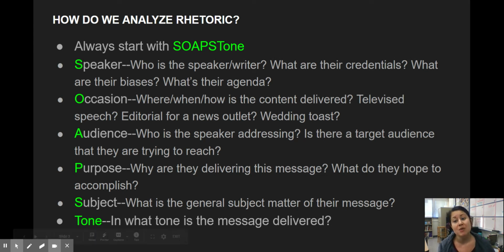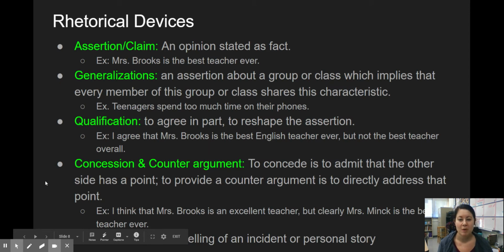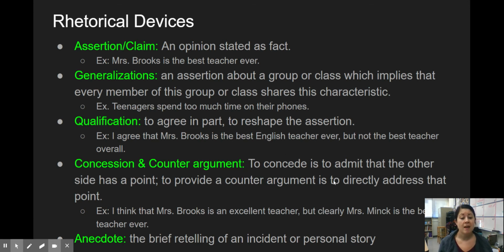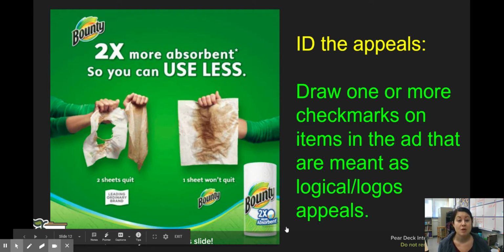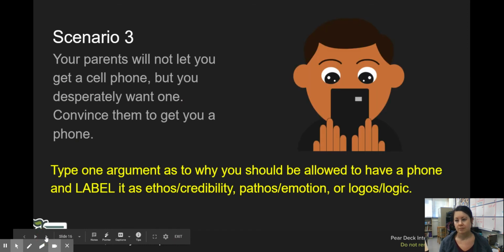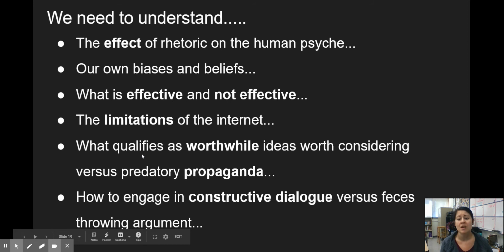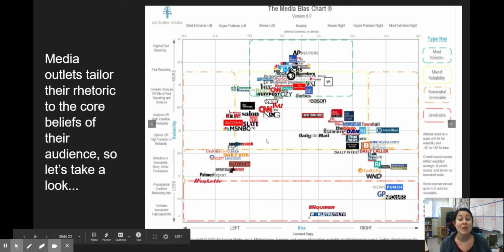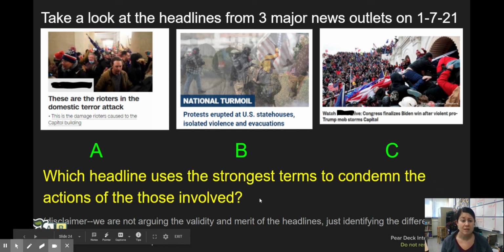1/14 1/15 Rhetorical Appeals and Examples